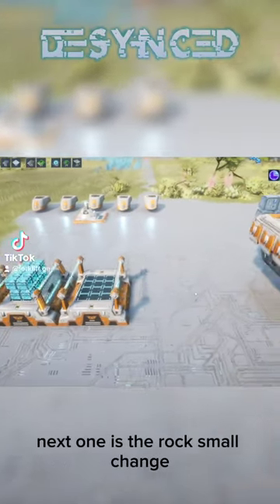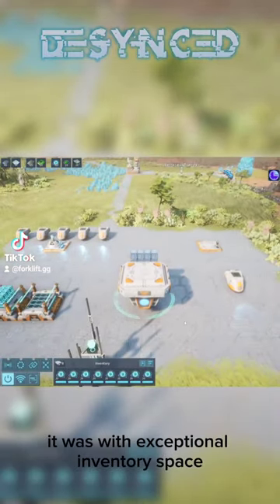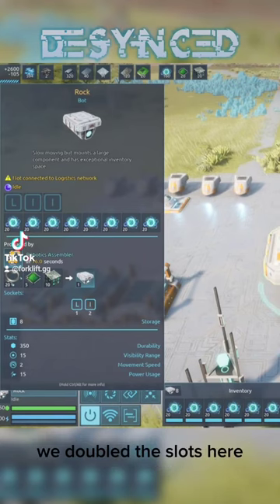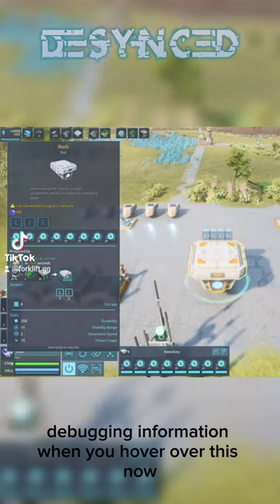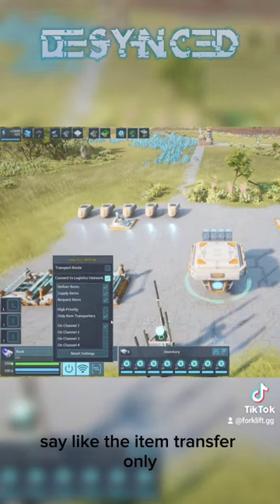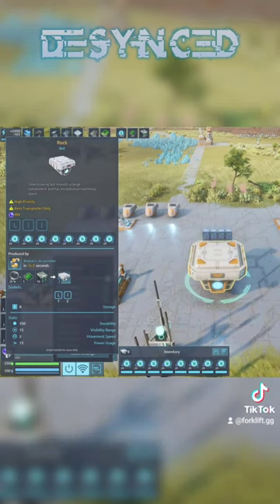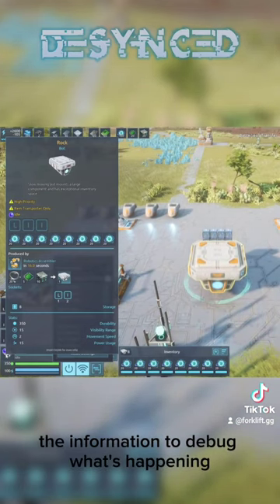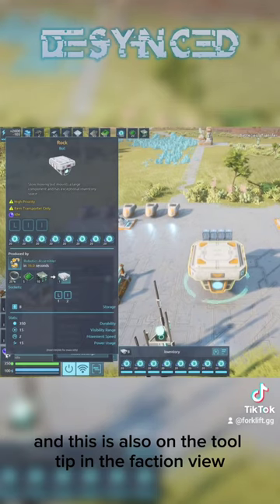Stream Episode. Already in the experimental branch.